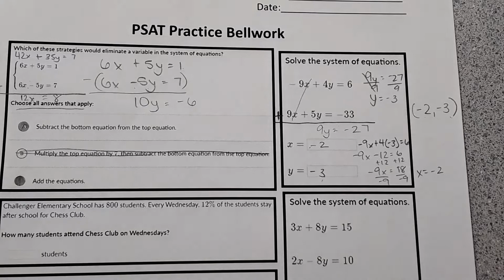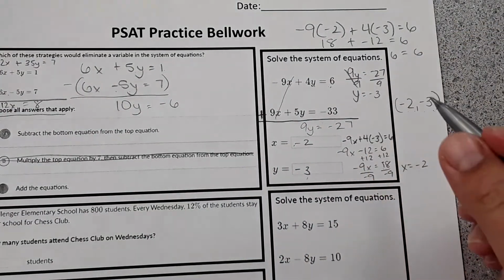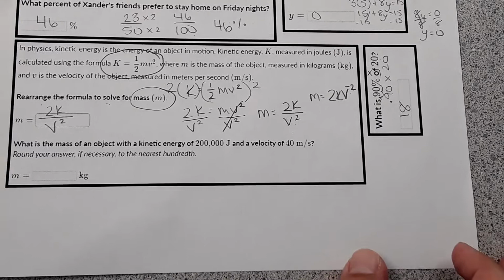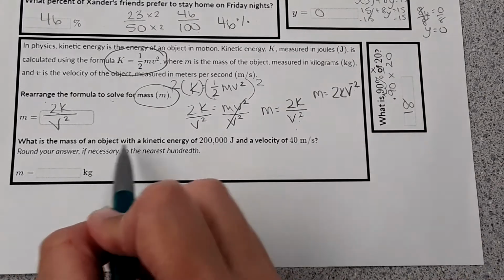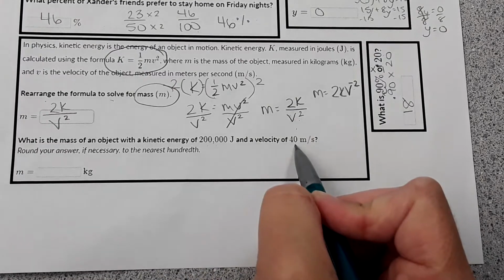PSAT Practice Bellwork 10/13/20